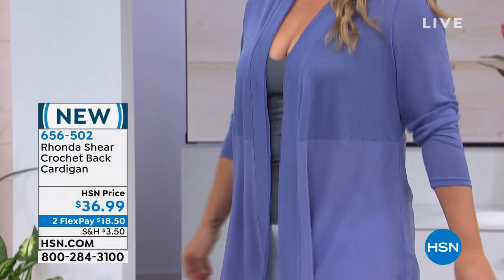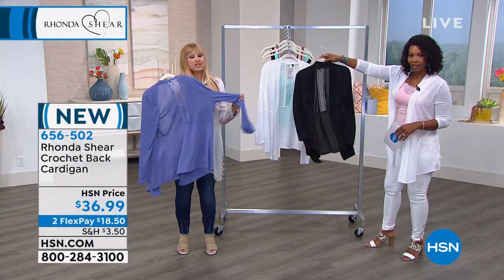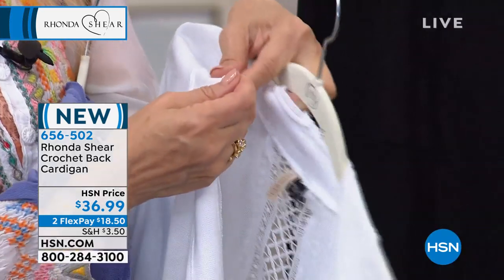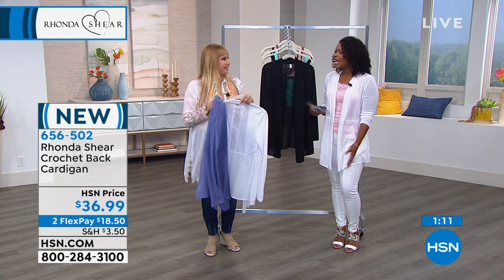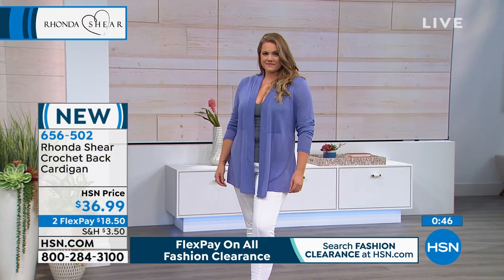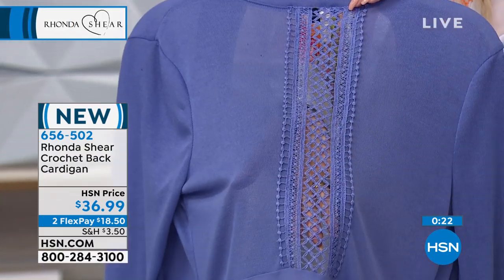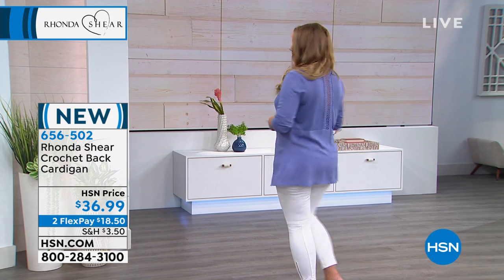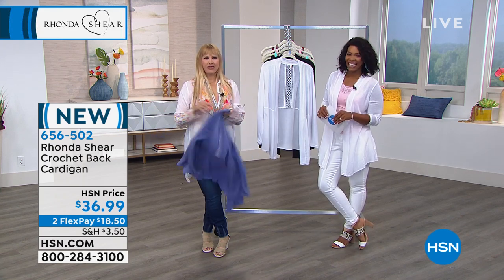Rhonda Shear Crochet Back Cardigan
A little dab does  fab. This laceback cardigan captures your love of style and your need for layering. All in one stellar piece.